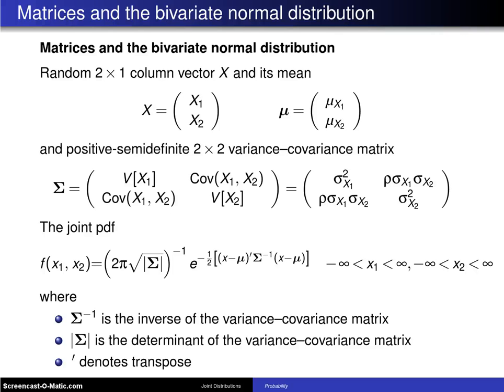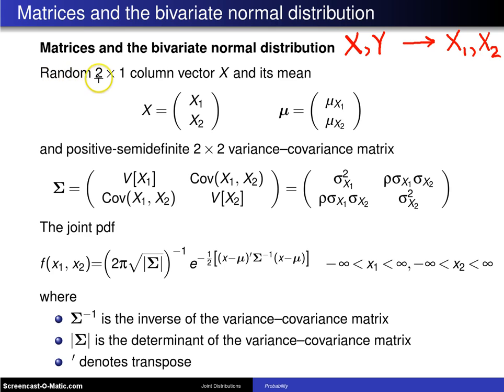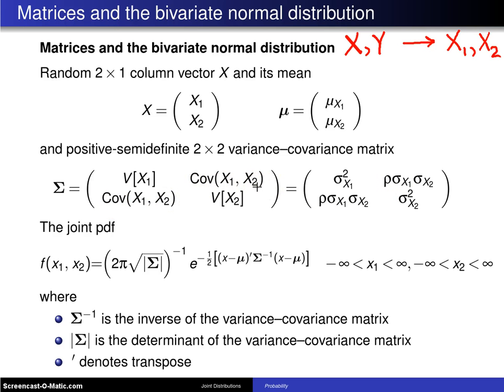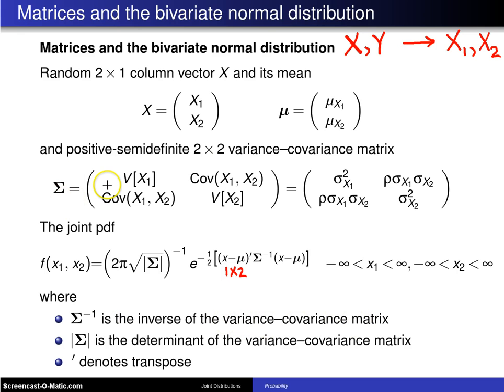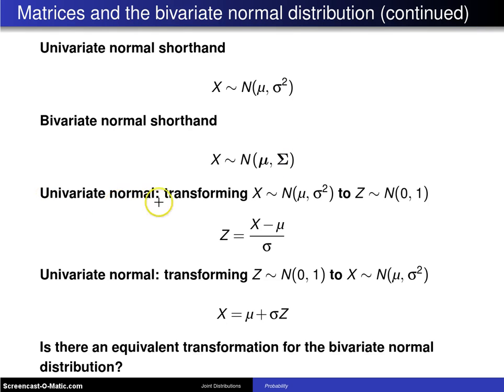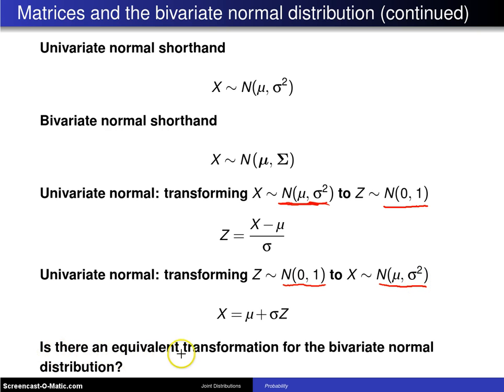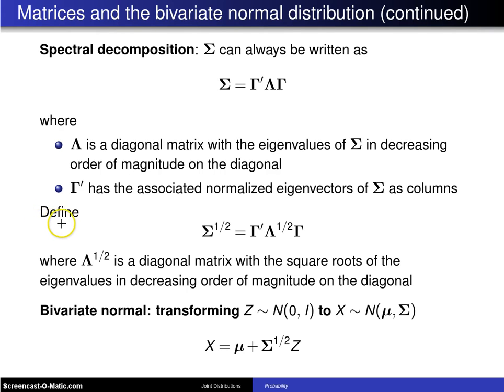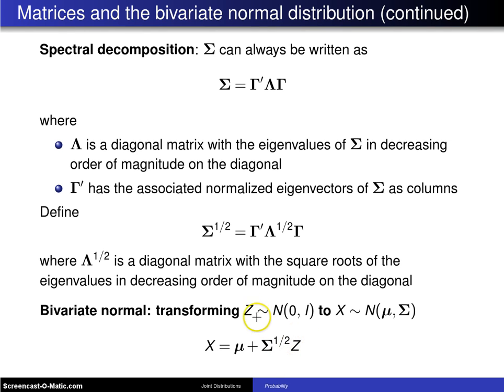Bivariate normal distribution matrix approach